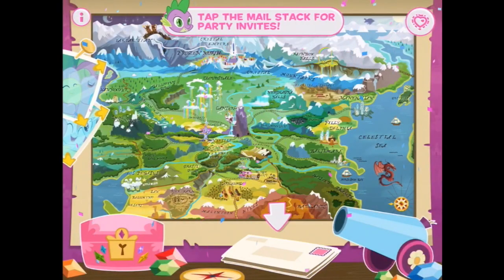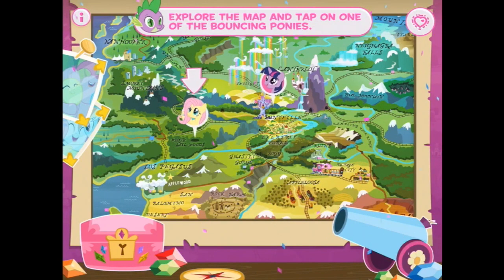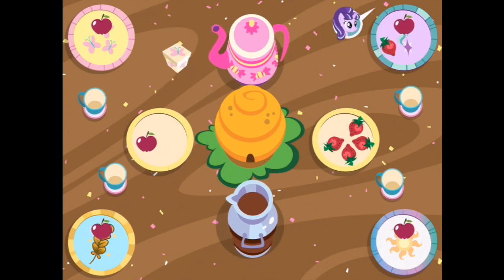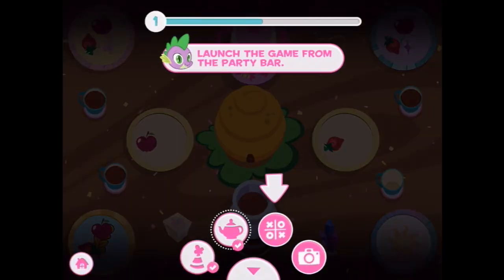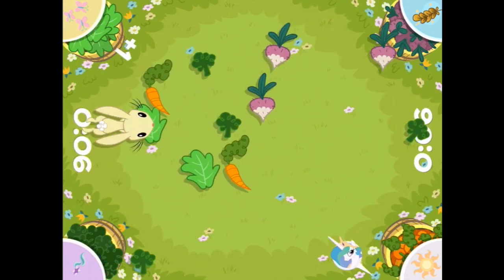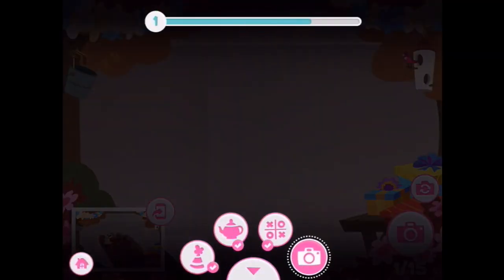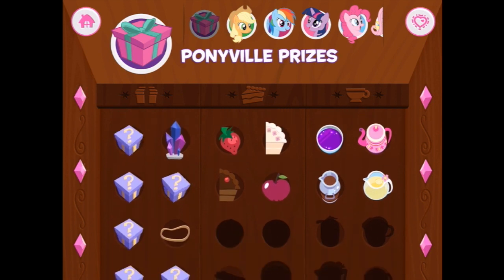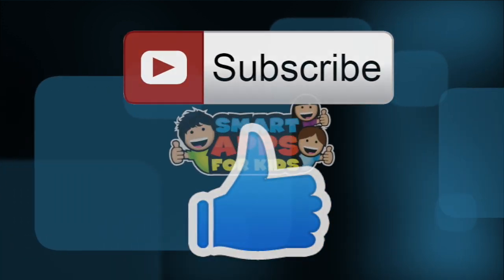My Little Pony Friendship Celebration Cutie Mark Magic Part 1 - iPad app demo for kids - Ellie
It’s a different party everyday in Ponyville in the Hasbro My Little Pony Friendship Celebration app! Check your mailbox for invitations and then join Princess Twilight Sparkle, Rainbow Dash, Pinkie Pie, and other Ponies for virtual tea parties, games, and pictures!

TEA PARTIES – Attend a virtual tea party with a variety of tasty Ponyville foods like cake, éclairs, apples, and other treats you can serve to your Pony friends! Unlock more as you play!

GAMES - It wouldn’t be a party without virtual games and each Pony has her favorite! Bobbing for apples with Applejack! Finding books with Princess Twilight Sparkle! Chasing away storm clouds with Rainbow Dash! Feeding bunnies with Fluttershy and more!